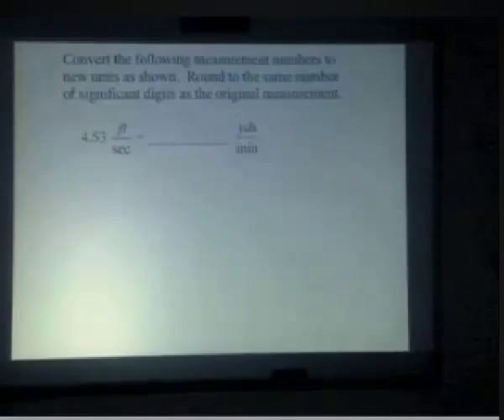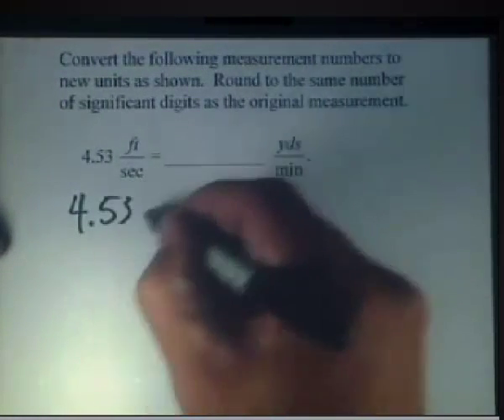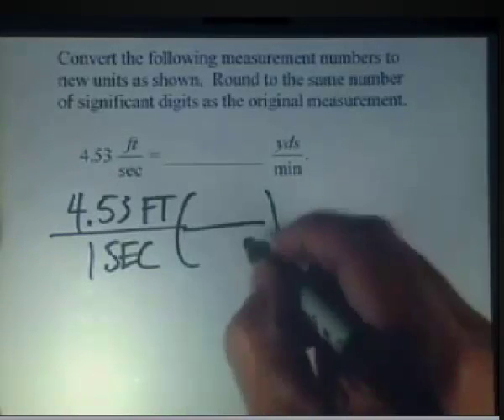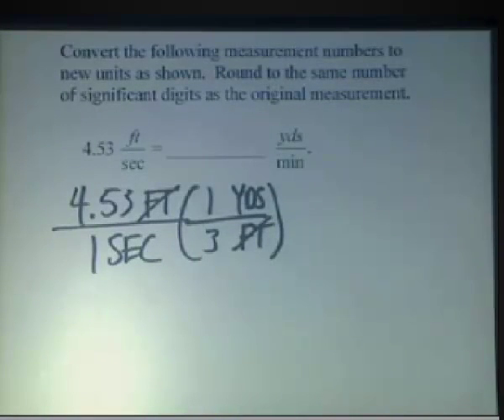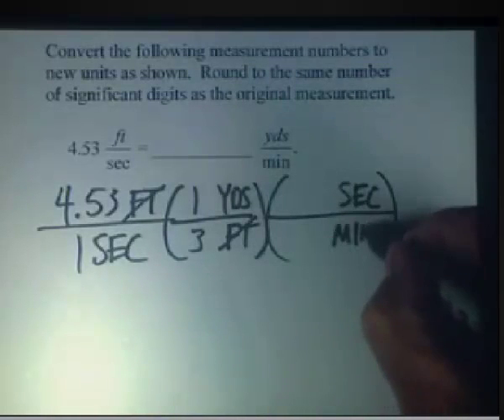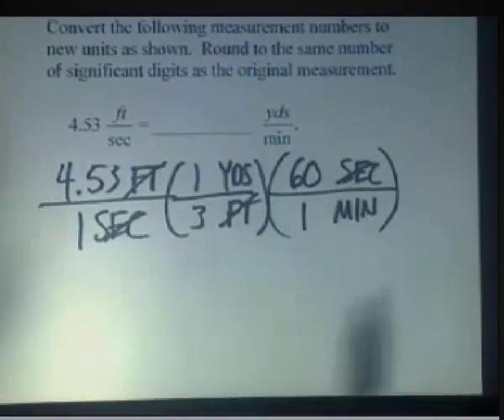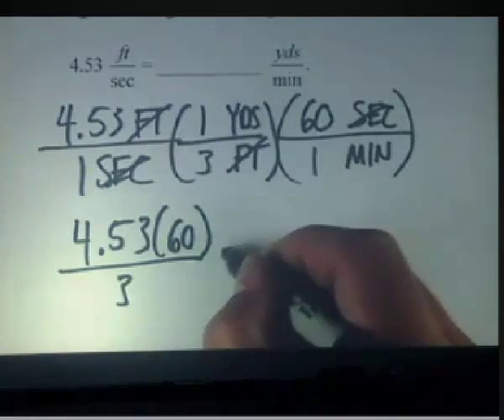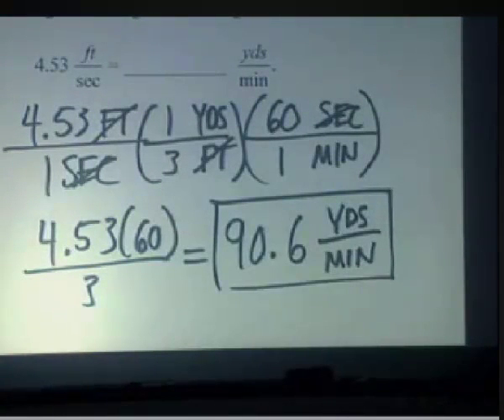Conversion using compound units